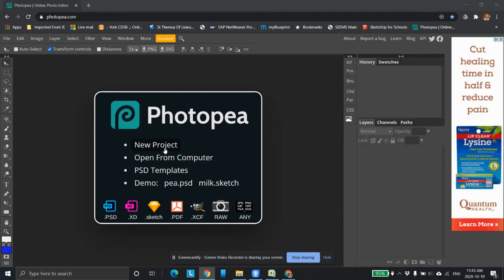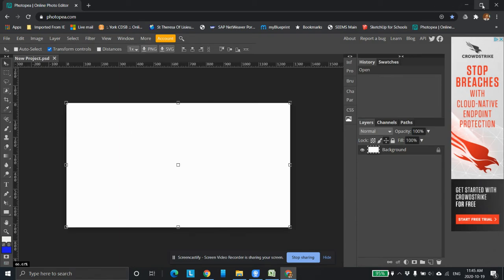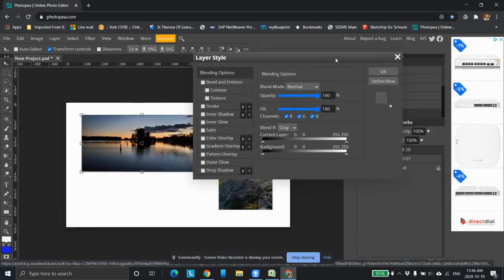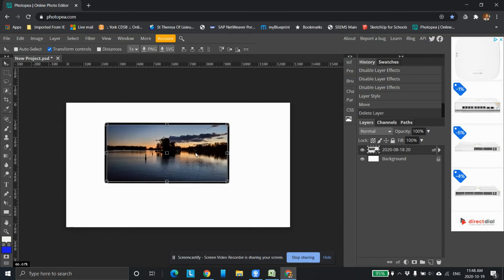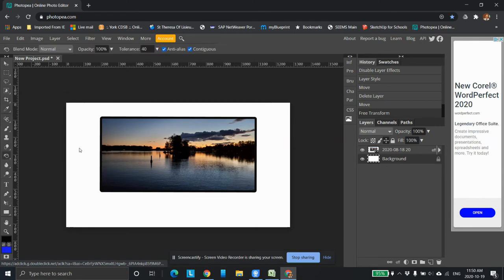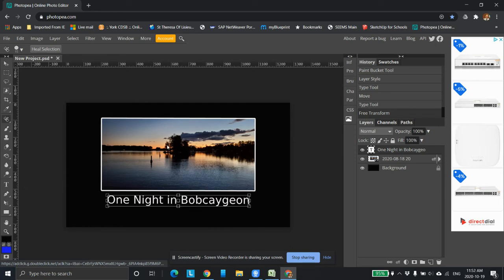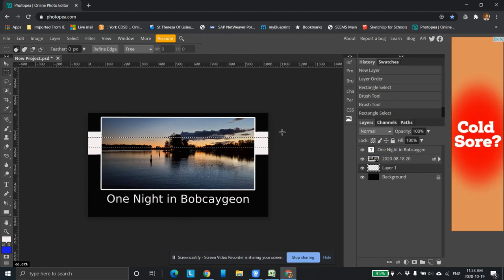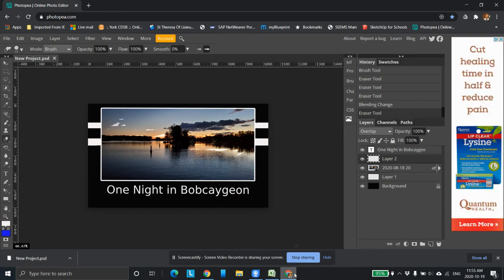Photopea Tutorial 1 Introduction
Introduction to photopea